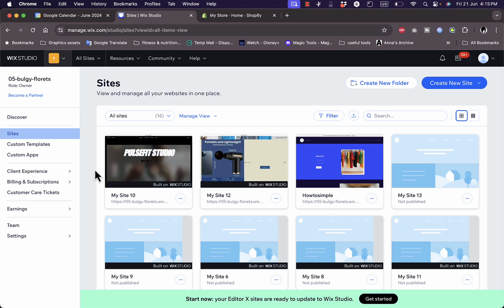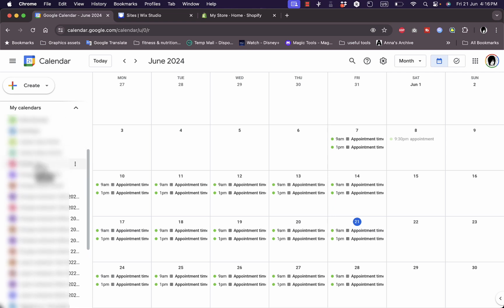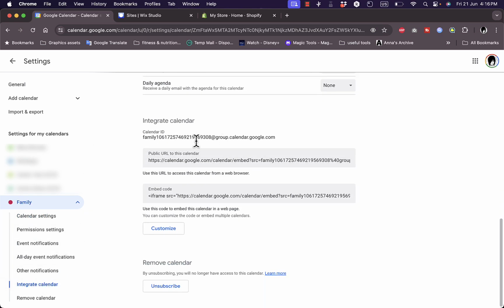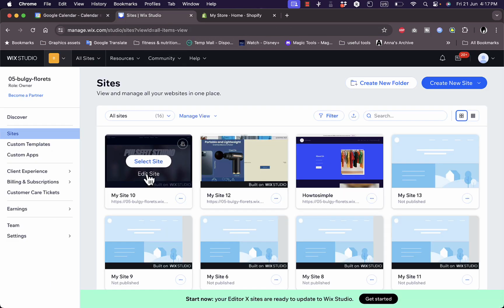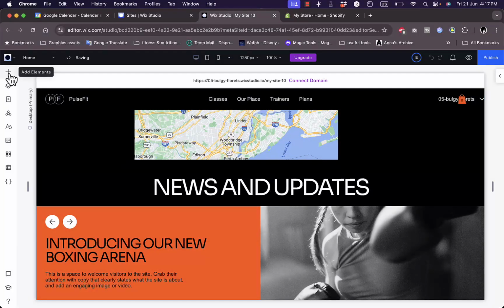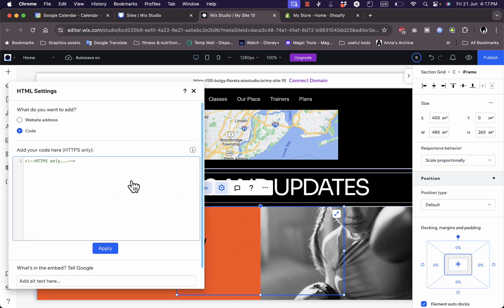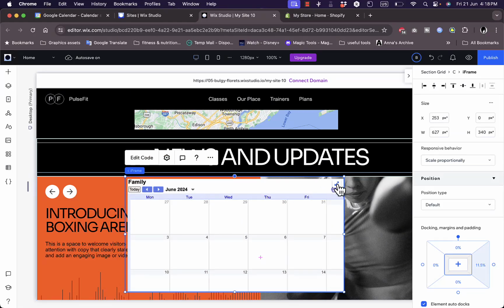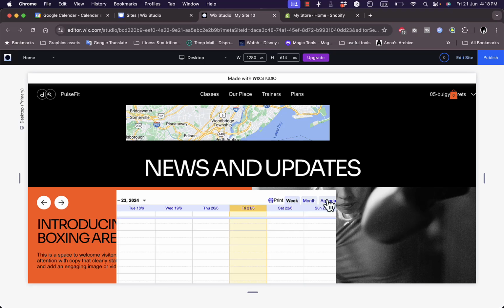How to Add a Google Calendar on Your Wix Website! | 2024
If you are looking for a video tutorial on setup a google calendar on your wix website? Look no further!
This comprehensive video demonstrates the process of create a google calendar on your wix website step by step. Make sure to watch till the end for a thorough grasp.